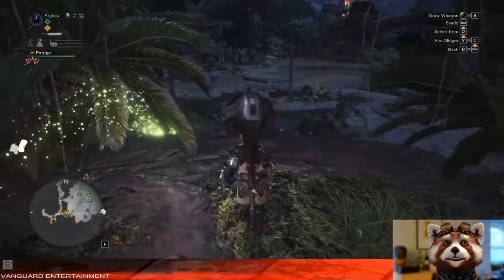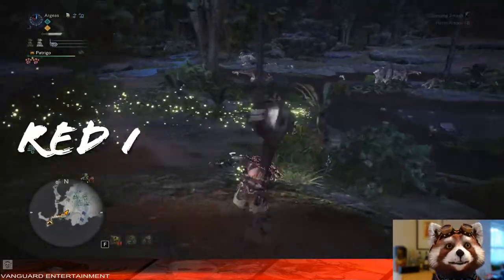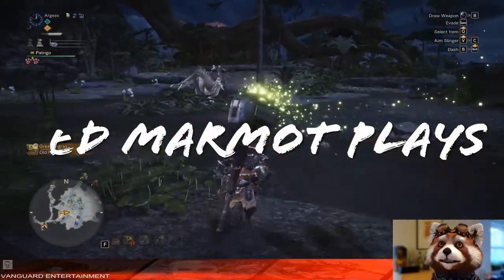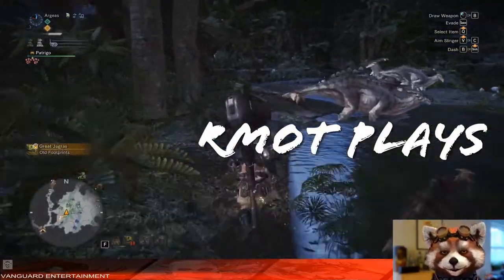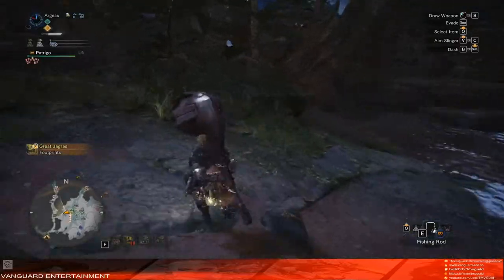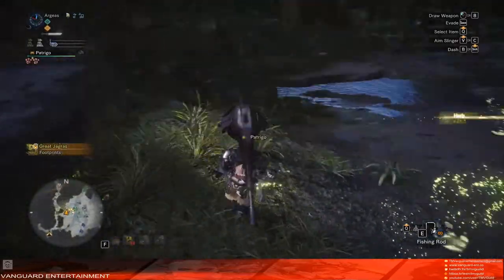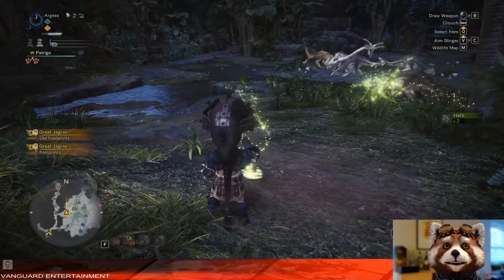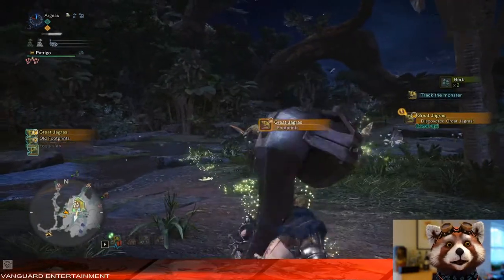MHW - Capturing a Creature from Another World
Red Marmot Gaming -

monster hunter world capture a creature from another world